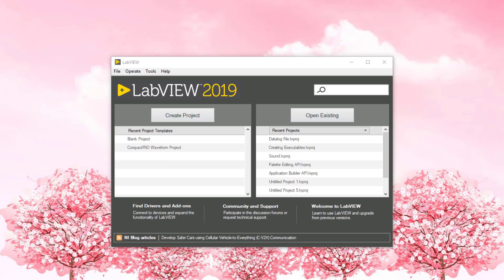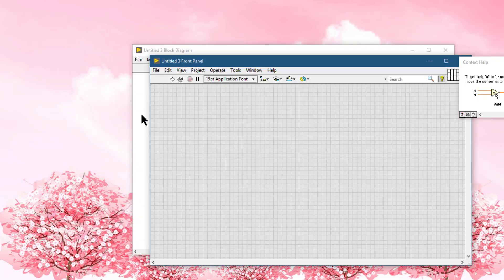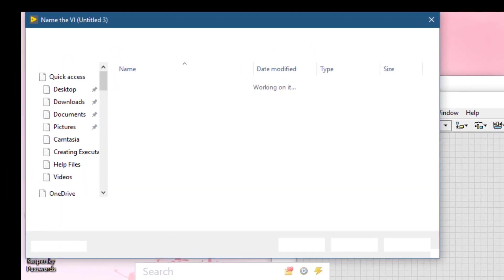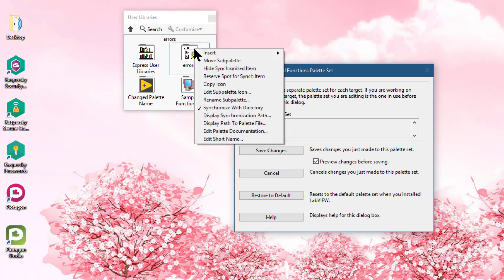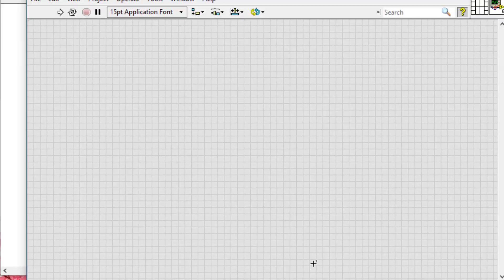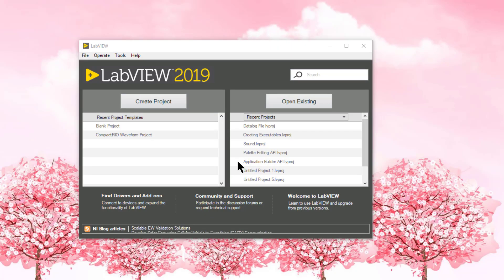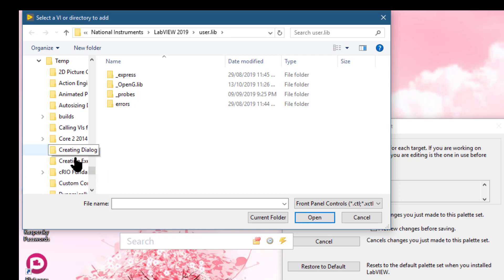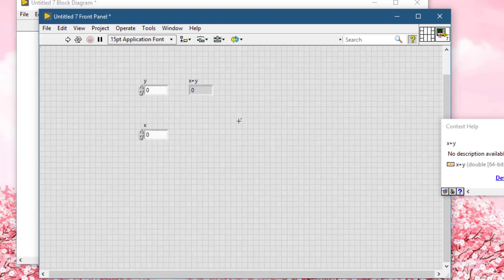How to add block diagram / front panel of a VI from the palettes in LabVIEW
In this video we will learn how we can add VIs or Functions to the Functions Palette in such a way that we can then place the block diagram contents of one VI on the block diagram of another VI straight from the Functions palette instead of calling it as a subVI; we will see how that can be achieved using palette editing using Edit Controls and Functions Palette Set dialog box; how we can insert VIs into the palettes, set it to place its block diagram contents, rather than placing it as a subVI.

We will also learn how we can any VI front panel or custom control to the Controls palette. Unlike adding custom controls, adding VIs allows us to add multiple controls or decorations to the front panel at a time and if the VI also contains a block diagram, the code is also added, instead of it being placed as a subVI.